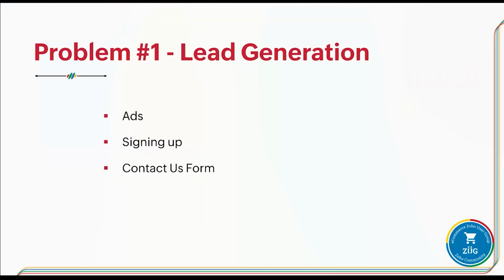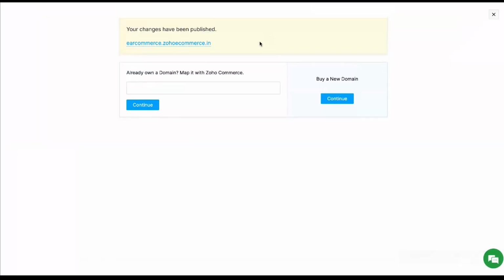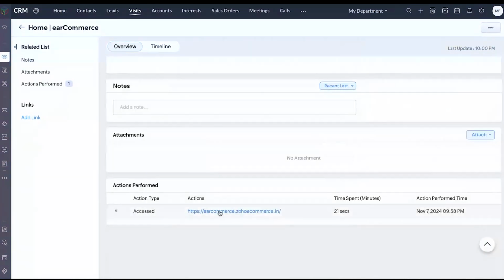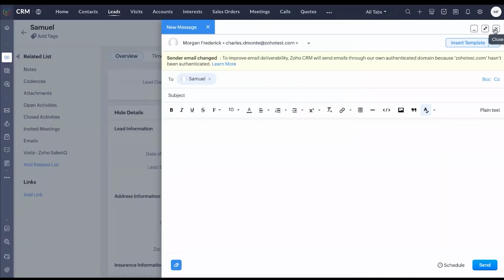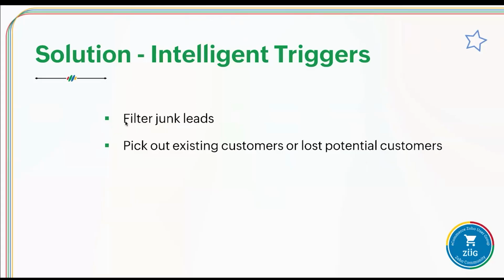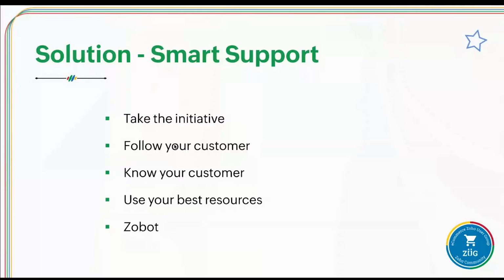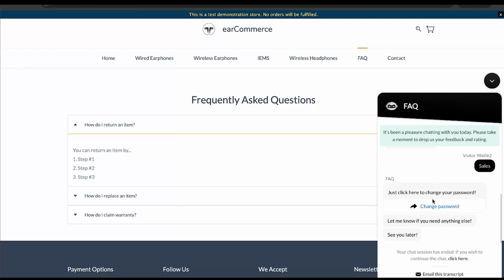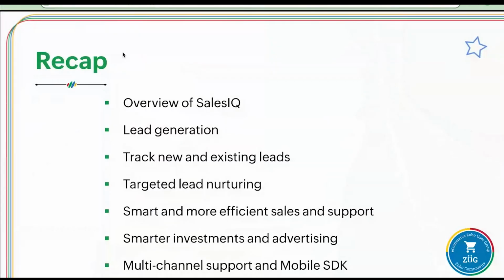eCommerce Zoho User Group – Sell Smarter with Zoho SalesIQ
Designing an attractive website, listing incredible products, and quick deliveries are some of the obvious essentials of a successful ecommerce business.

Other essentials include addressing customers' queries quickly, rewarding frequent buyers, offering targeted discounts so customers feel noticed, and making sure lost customers feel welcome. While seeming basic, these can result in an exponential growth of your business and sales.

Why look for something elsewhere to implement these, when you have Zoho SalesIQ in your quiver?! In this session, we discuss how your ecommerce business can leverage the power of Zoho SalesIQ to improve the relationship with your customers, and in turn, your sales.

Are you a Zoho user? We have city-based and interest-based user groups. Use the link below to learn more, and fill out the form to get invited to the groups, so you can network and build relationships with your peers.